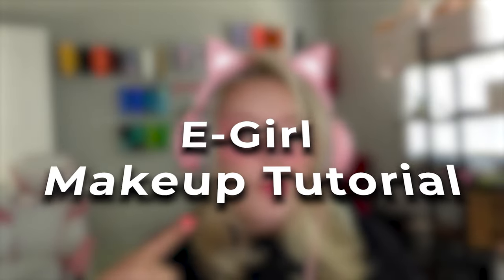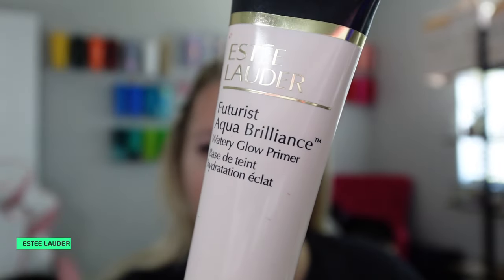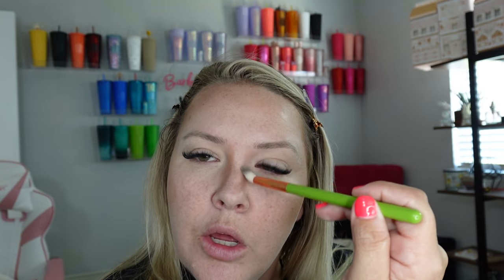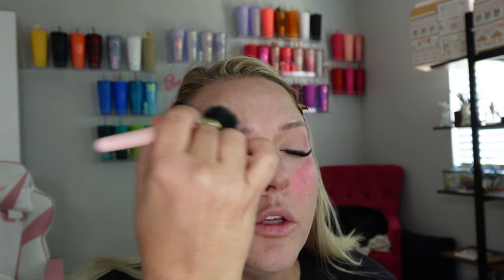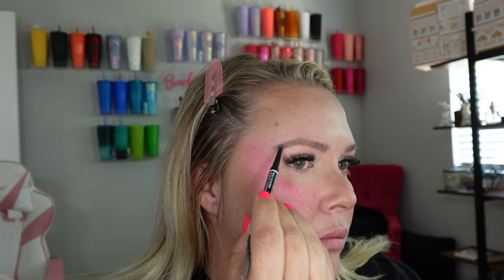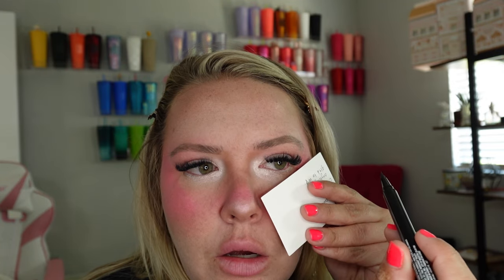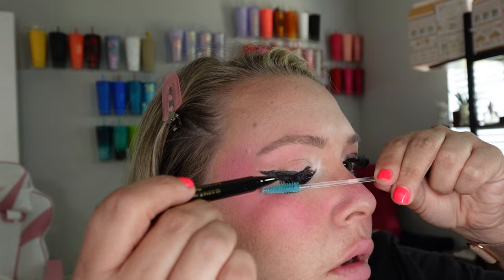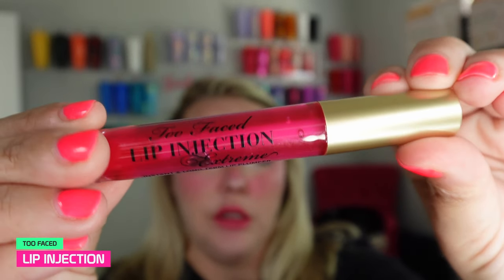Unlocking Your E-Girl Vibe with this Makeup Tutorial (SO CUTE!)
Estee Laude Futurist Aqua Brilliance
Did you want to look like a True Gamer Girl? E-Girl Look? This is the tutorial and guide for you! Watch as we unlock the E-Girl Vibe with this easy step by step tutorial.
Products:
Estee lauder Futurist Aqua Brilliance Watery Glow
TirTir cushion foundation shade 21N Ivory
Estee Lauder Futurist Skin
P Louise *shade unknown* and Moira liquid Blush
KVD Beauty
Timestamps:
0:00 E-Girl Makeup Tutorial
0:30 Estee Lauder Futurist Aqua Brilliance Primer
0:57 A Long Stressful Summer
1:27 TirTir Mask Fit Red Cushion
2:06 Ghost Story #1 - Séance with Frank Sinatra
6:04 Ghost Story #2 - Ouija Board in the Early 90s
9:12 Ghost Story #3 - Ghost Stealing my Mom’s Keys
11:33 This is REALLY PINK - E-Girl Look
12:27 Nyx Brow Pencil
13:14 Wayne Goss The Weightless Veil Blush Palette
14:09 KVD Beauty Tattoo Pencil
15:42 Imaginary Best Friend was a Ghost
16:09 Eye Liner Problems
16:40 I’m So Nervous with this Eye Liner
21:22 Now I Need Lips
22:20 Final Thoughts on This E-Girl Look
23:22 Blooper Time
23:36 What Should I Do Next?
Edited by: Jessie
Revision Edits: Talos
Thumbnail by: Talos